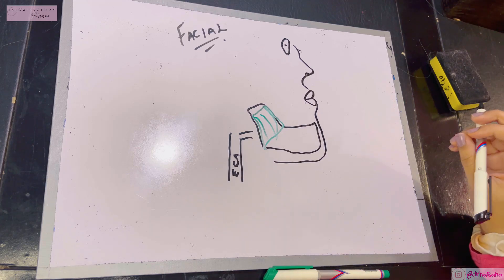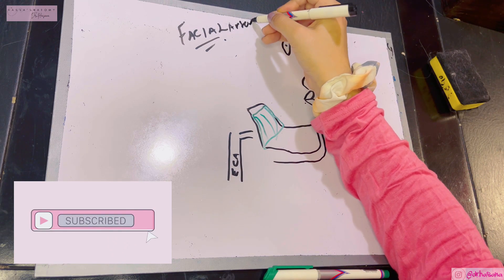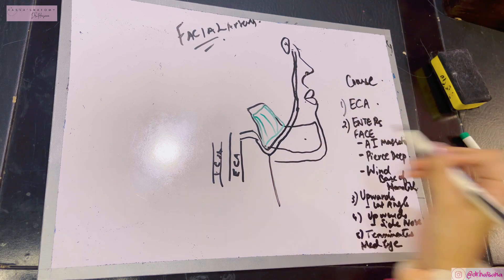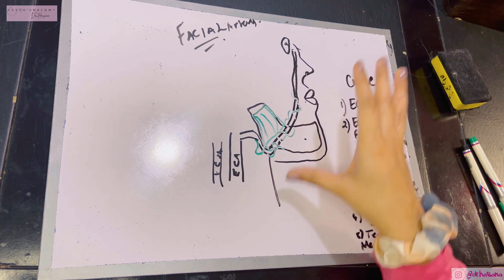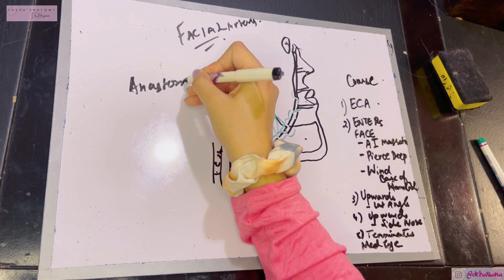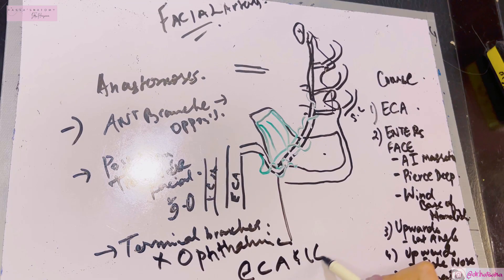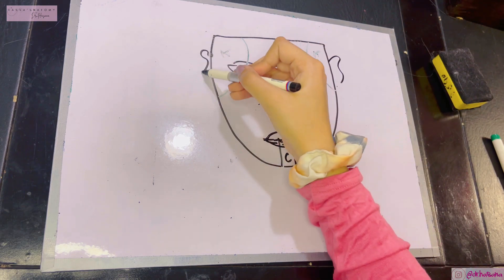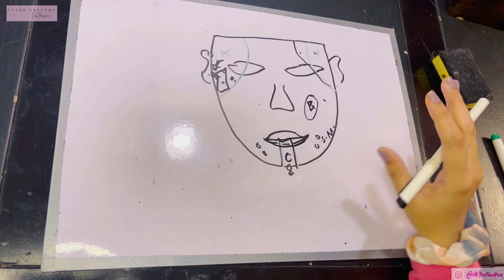Facial Artery | Face Lymphatic Drainage